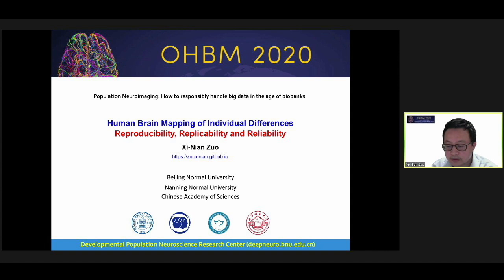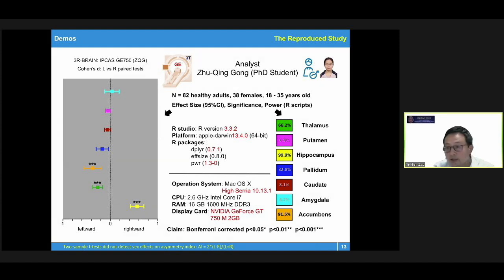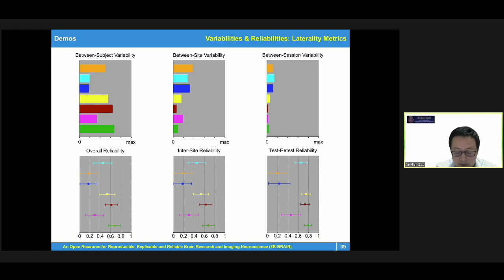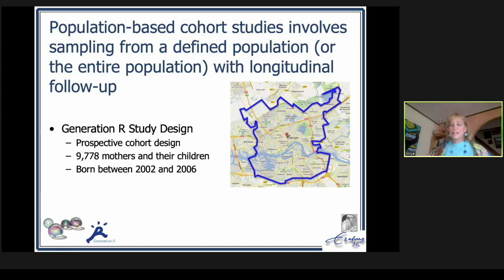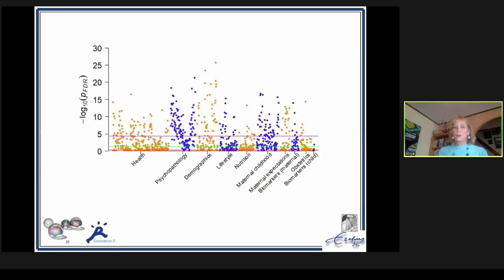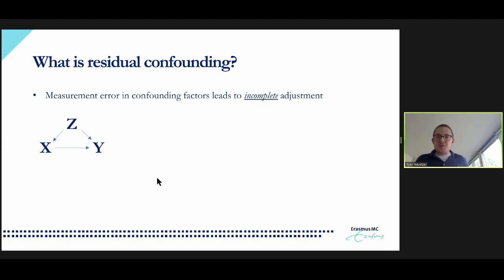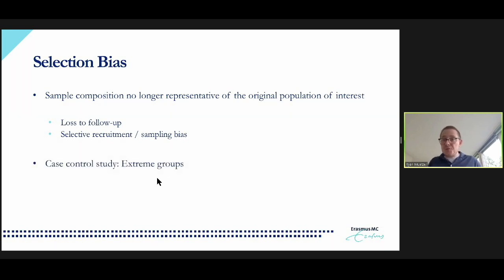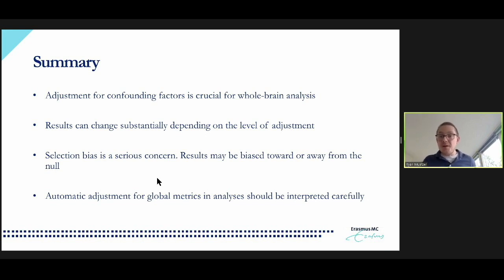OHBM 2020 | Educational Course | Population neuroimaging: How to responsibly handle big… | Part 2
Session: Population neuroimaging: How to responsibly handle big data in the age of biobanks
Part 2
Speakers: Henning Tiemeier, Christian Beckmann, Anqi Qiu, Xi-Nian Zuo, Tonya White, Ryan Muetzel